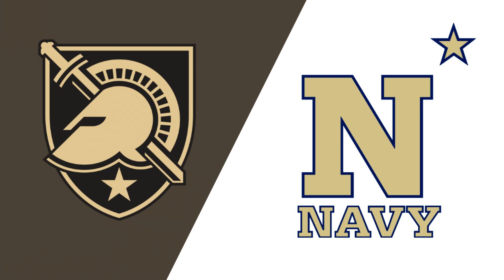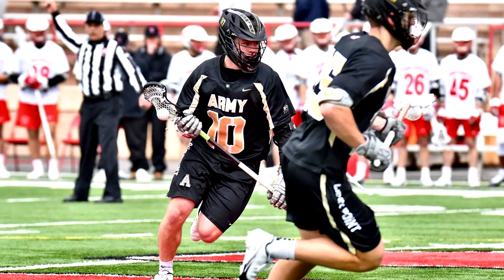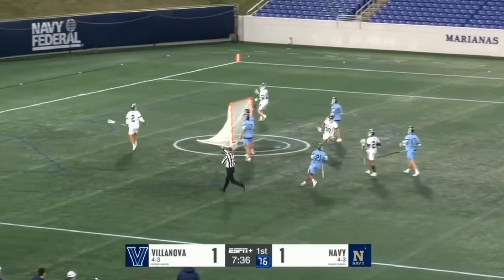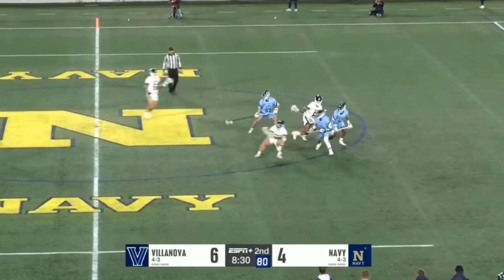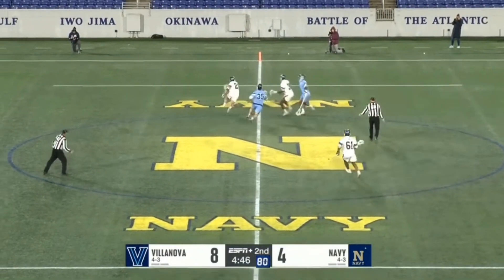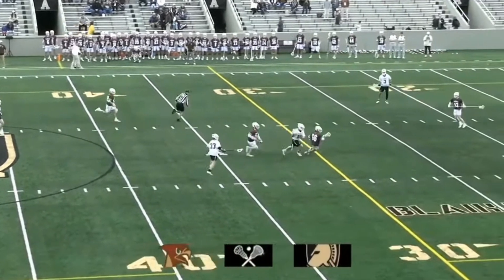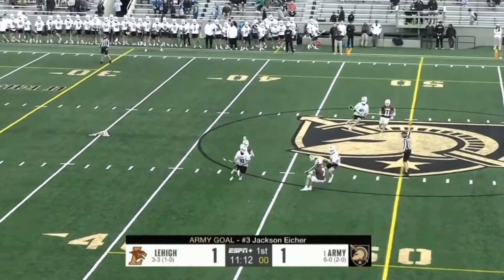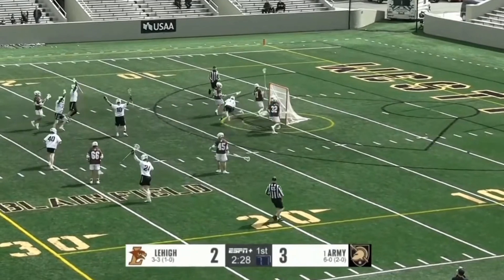Army vs. Navy | Faceoff Preview w/ TD Ierlan